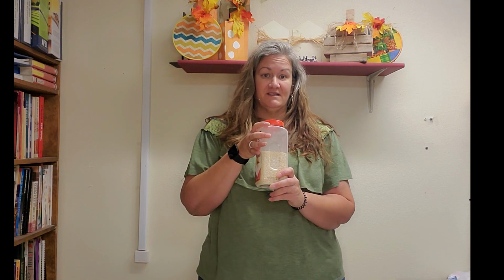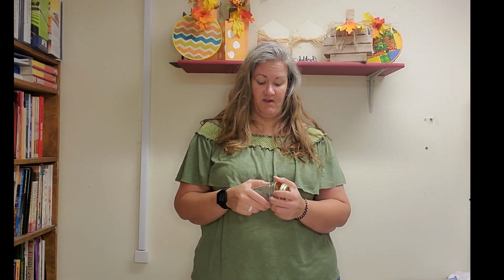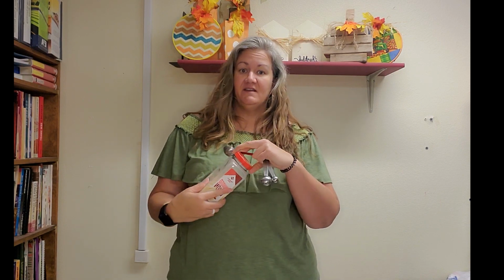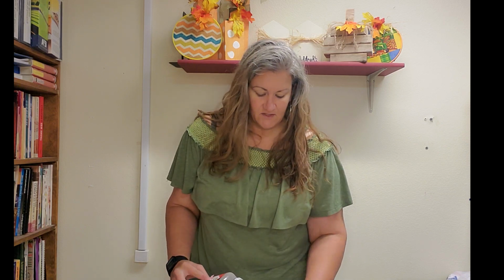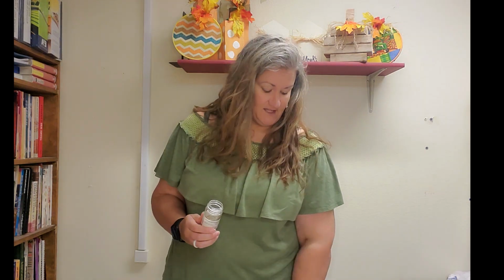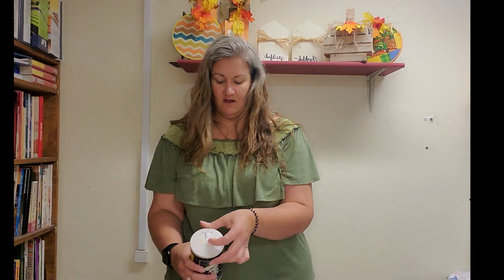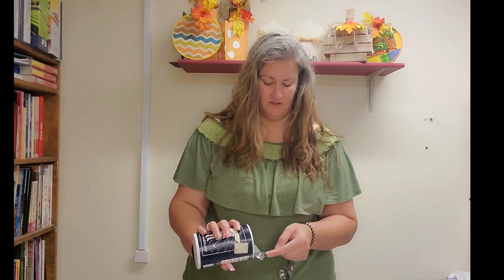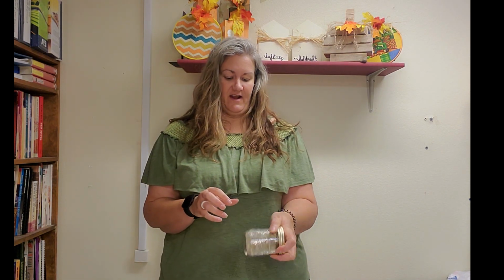Handy Mixes Part 1 : Ranch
Monday of the pre made items we purchase in the store have added ingredients or fillers.  This month learn how to make handy mixes with ingredients straight from your pantry.